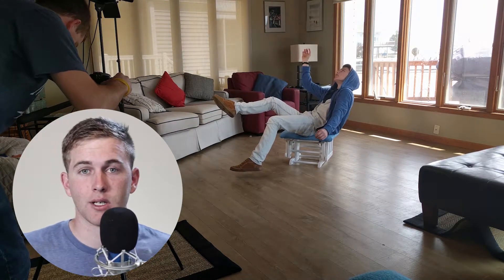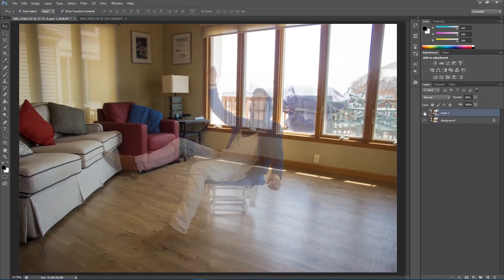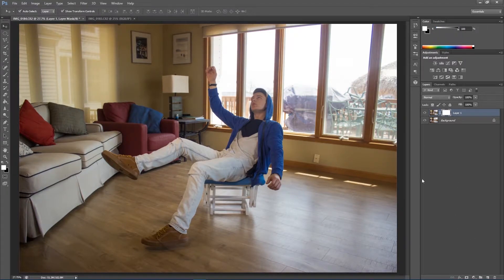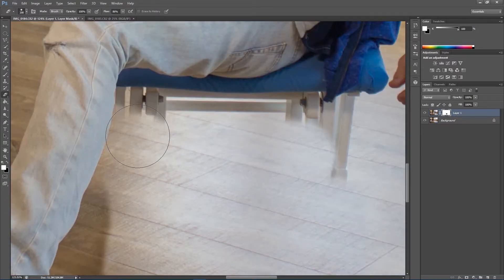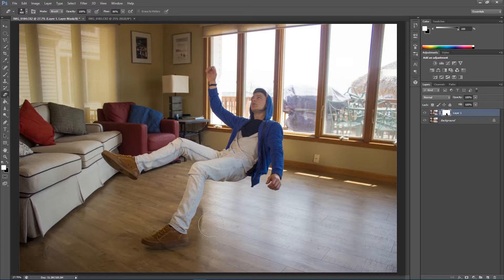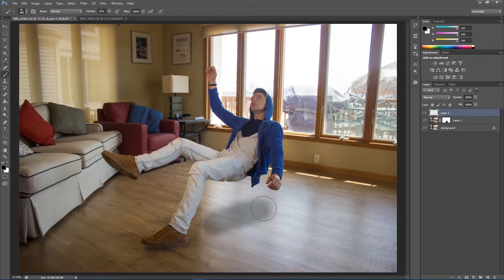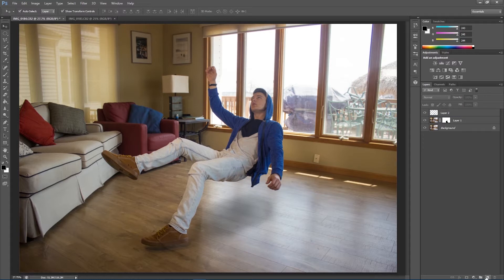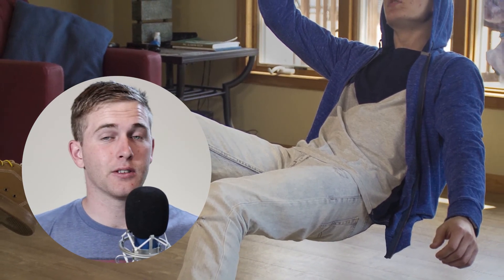📷How To Do LEVITATION In Photoshop!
⚫🇿🇼🎬🎥 Take three minutes to create a levitation effect in Photoshop! It's important to make sure you take a clean slate from the scene so you don't have to do any cloning in post production.

You will use the eraser tool in this tutorial as well as layer masks, creating new layers, the brush tool and you can even use the quick select tool or pen tool!

Put a link into the comments showing me your levitation shots! I would love to see them!

On this YouTube Channel, learn to become a professional filmmaker, photographer or entrepreneur!

Rent Filmmaking and Photography gear at Lens Pro To Go and use the coupon